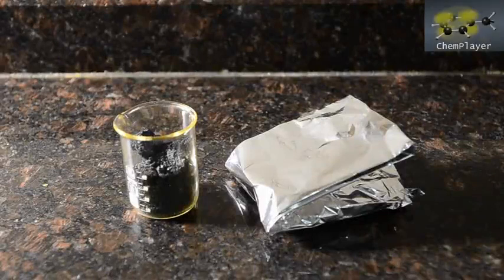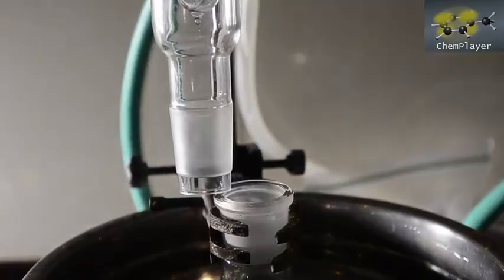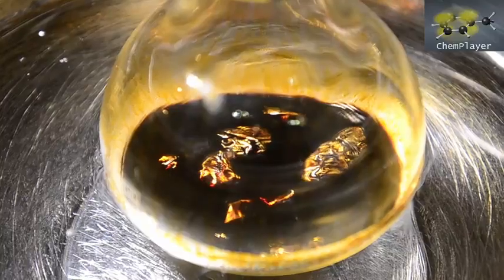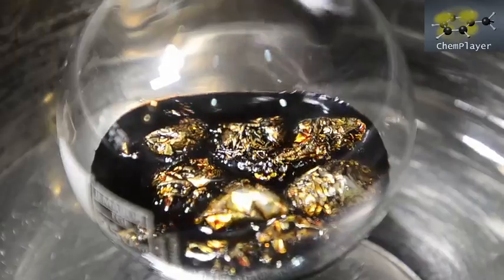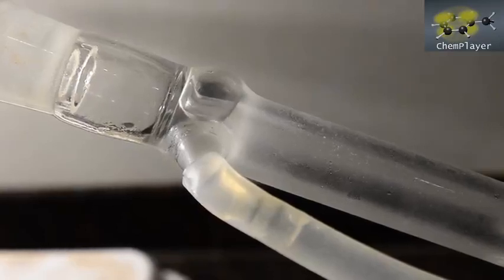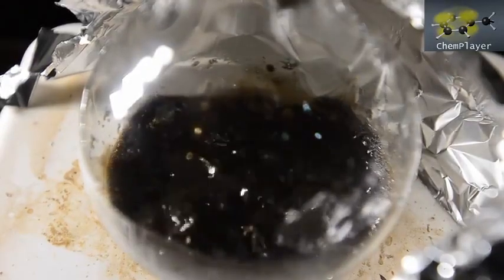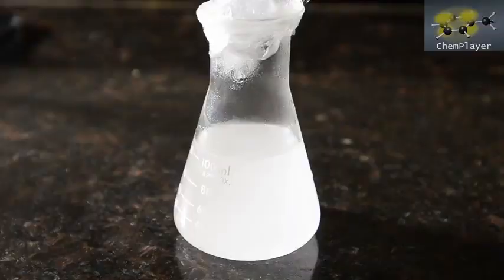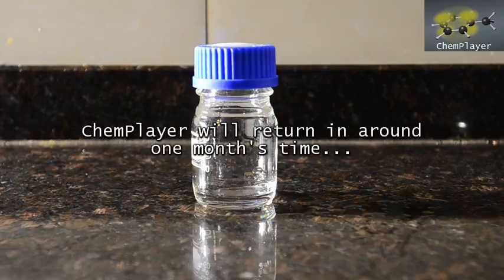methyl iodide using aluminum foil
In a previous experiment we prepared ethyl iodide using ethanol, iodine, and aluminium foil. We try again and see if methyl iodide can be similarly prepared, and in what sort of yield.